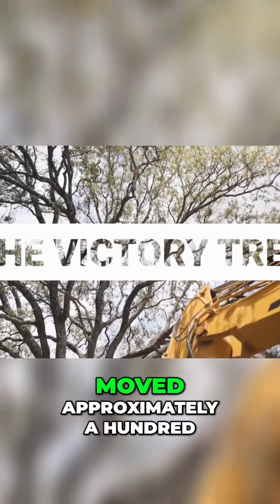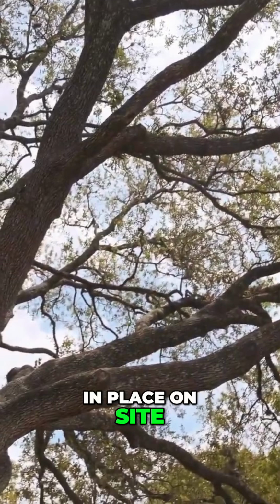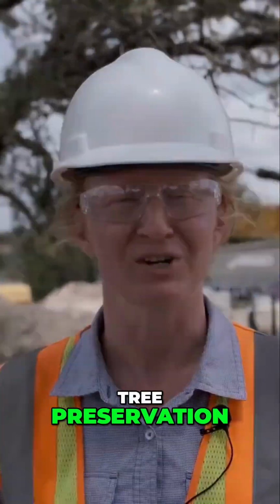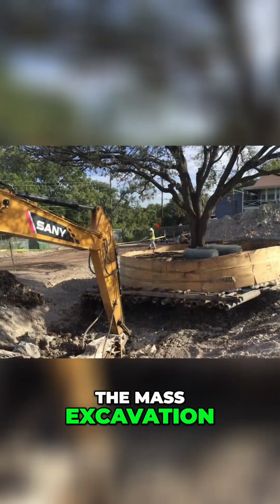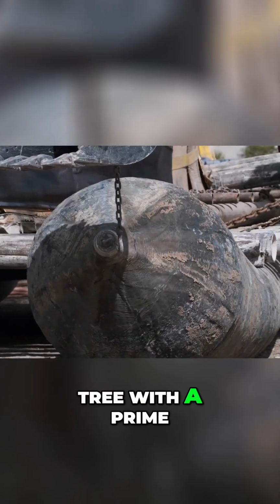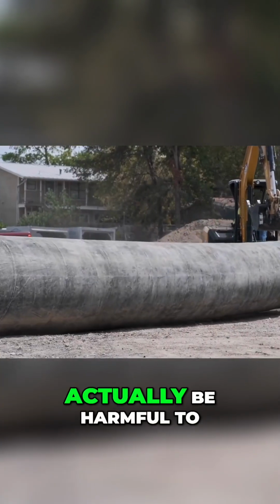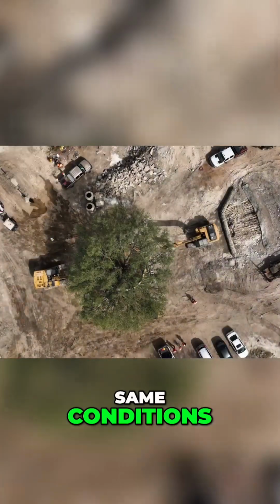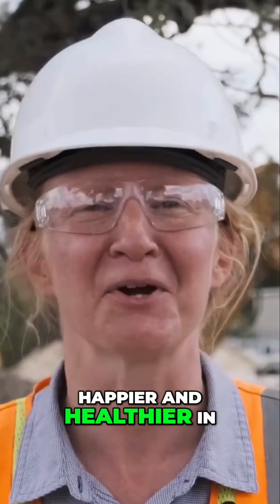Moving a GIANT Oak Tree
n this jaw-dropping video, we take on the monumental task of moving a giant oak tree to a brand-new location! Watch as we carefully uproot this massive beauty, preserving its roots and structure, and transport it to its new home where it can continue to grow and thrive. This is no ordinary tree move—this is a testament to precision, expertise, and a deep love for trees. 🌳✨